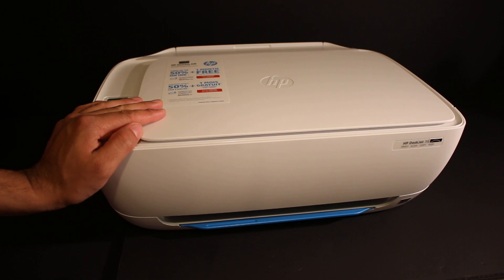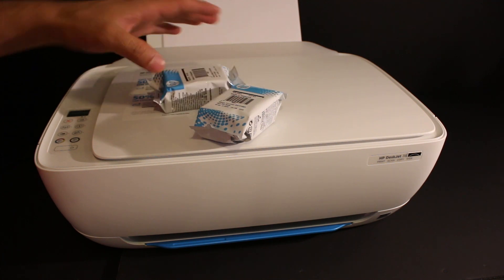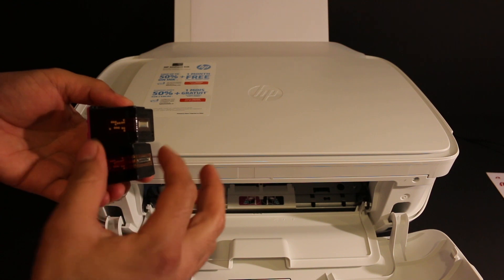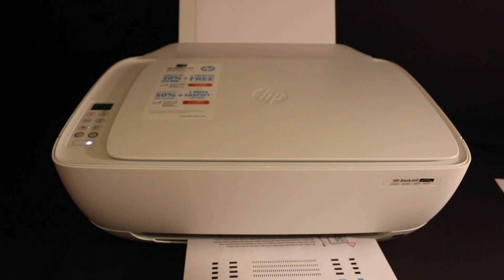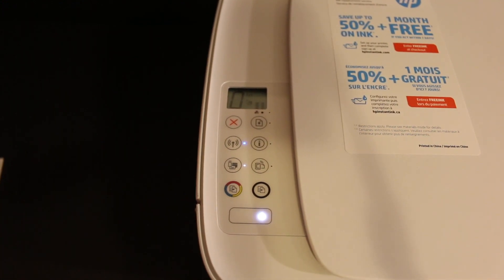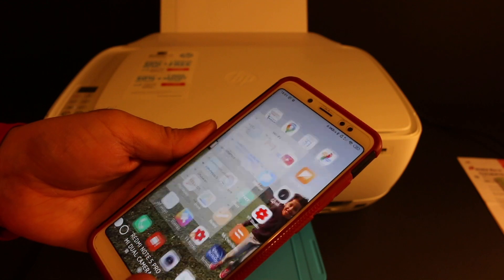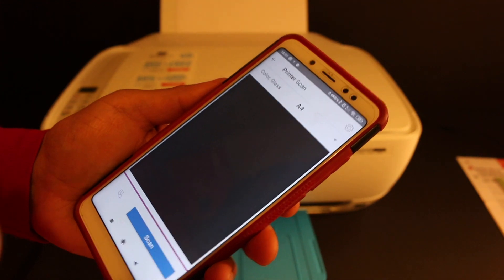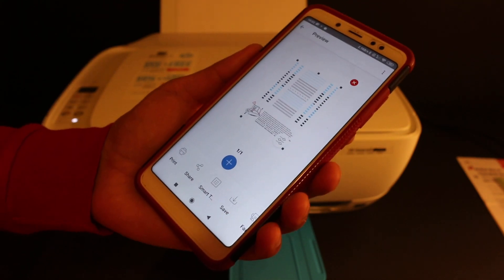HP DeskJet 3636 SetUp, Unboxing, WiFi Direct SetUp, Wireless Scanning !!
This video reviews the step-by-step method to unbox, set up your HP DeskJet 3636 all-in-one printer.set & HP DeskJet Ink Advantage 3636 All-in-one printer. You also learn to install setup ink cartridges, Scan the alignment page, do wifi direct setup, and do wireless scanning.